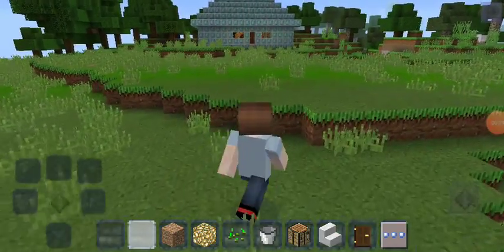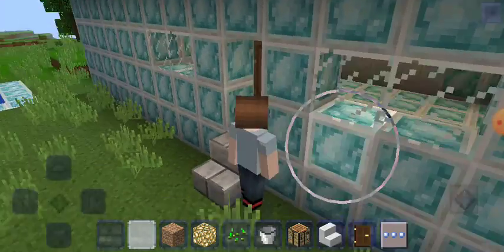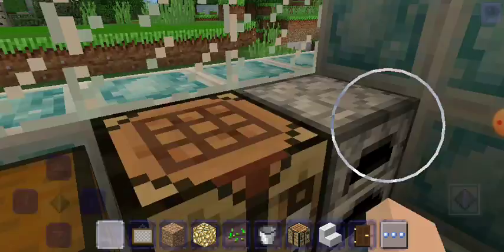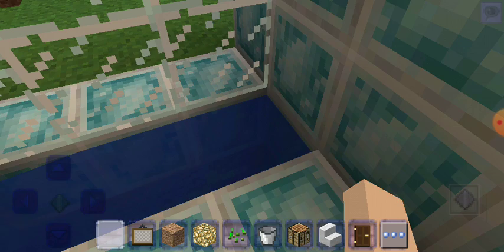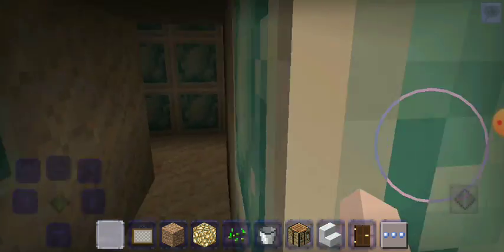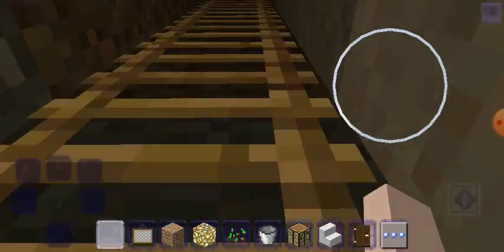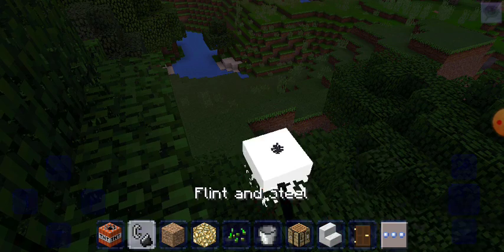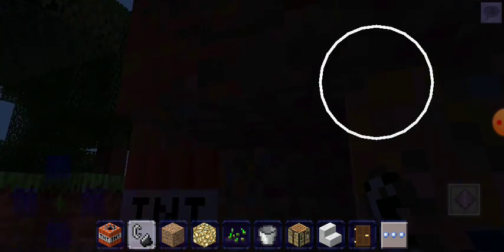diamond King's diamond house tour with TNT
I'm giving you a tour of my diamond house
and after that we are going to make boomboom in The Forest okay 😎😎😎😎😎😎😎😎😎😎😎😎😎😎😎😎😎😎😎😎😎😎😎😎😎😎😎😎😎😎😎😎😎😎😎😎😎😎😎😎😎😎😎😎😎😎😎😎😎😎😎😎😎😎😎😎😎😎😎😎😎😎😎😎😎😎😎😎😎😎😎😎😎😎😎😎😎😎😎😎😎😎😎😎😎😎😎😎😎😎😎😎😎😎😎😎😎😎😎😎😎😎😎😎😎😎😎😎😎😎😎😎😎😎😎😎😎